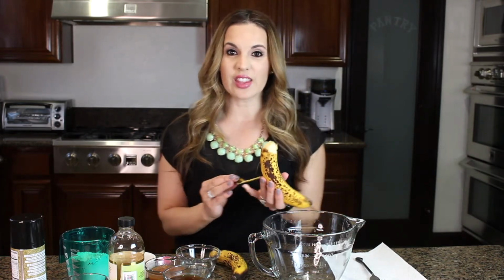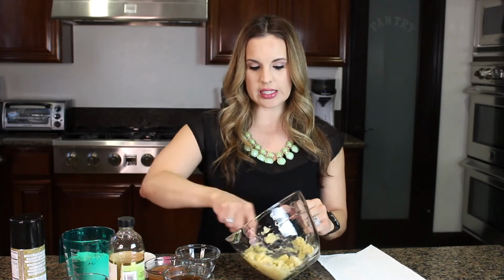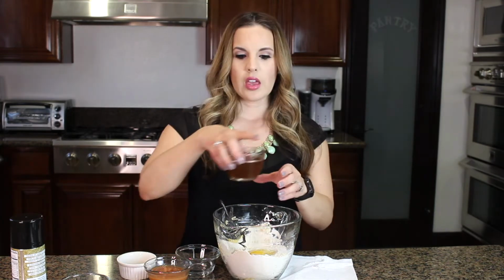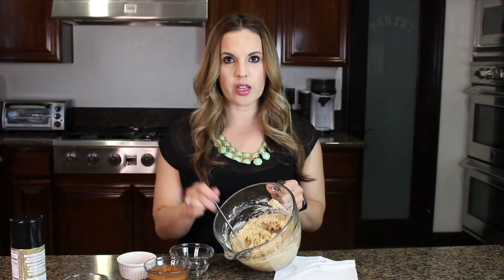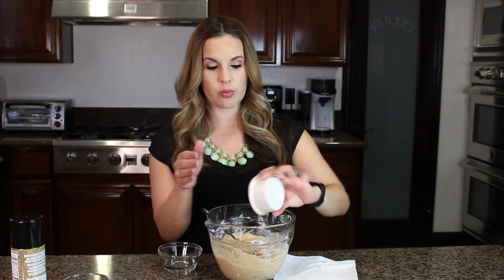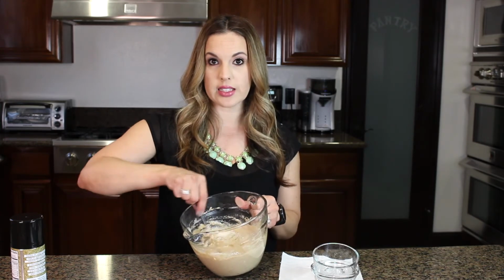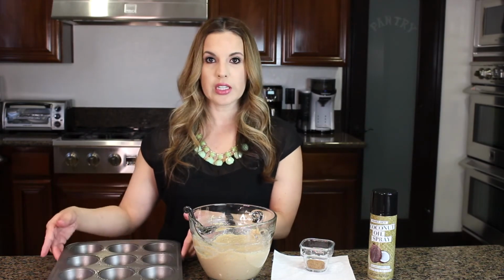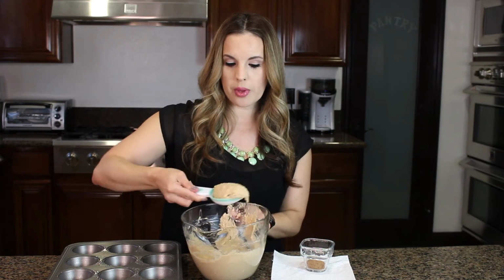Coconut Banana Muffins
We always seem to have overly ripe bananas so here is a quick recipe to use those up! I like to prep muffins for the week and it's an easy grab and go item. You can change up the ingredients to your liking. The full recipe will be down below.

2 Ripe bananas
1 1/2C White whole wheat flour
1 egg
1/2C Unsweetened applesauce
1/3C Unsweetened coconut shreds
3T Coconut oil
1/2C Pure maple syrup or honey
1tsp Vanilla
1tsp baking soda
1/4 tsp Sea salt
1/2tsp Cinnamon
1-2T Coconut sugar
Preheat oven to 350* In a large bowl mash the banana with a fork. Add all the remaining ingredients except the coconut sugar. You can make these into a bread or muffins. If you are making muffins top the muffins with the coconut sugar once in the pan. Do the same if you are making the bread version. Bake at 350* for 15-20 minutes for the muffins and 25-30 minutes for the bread.